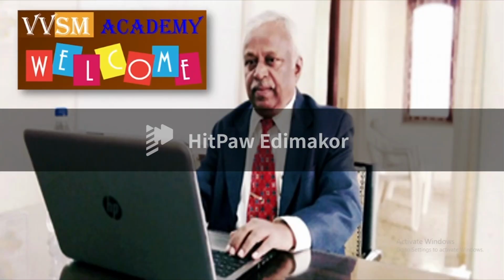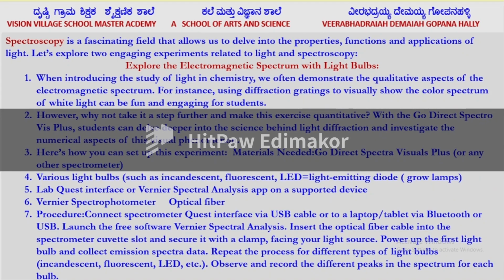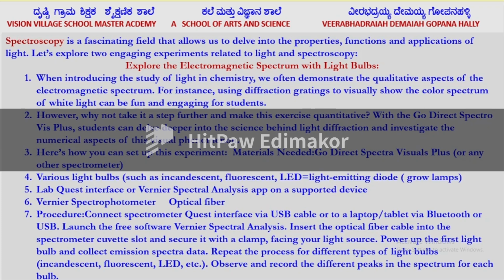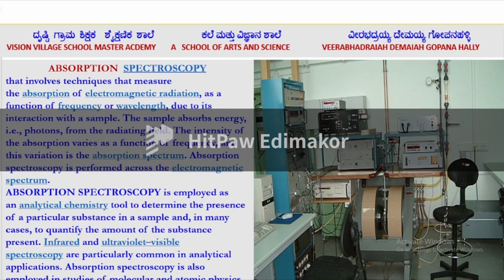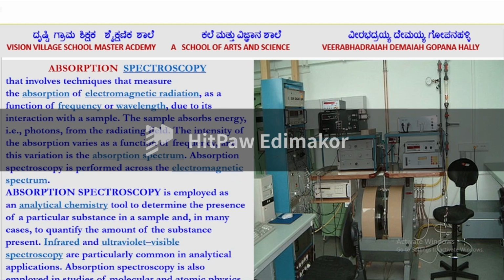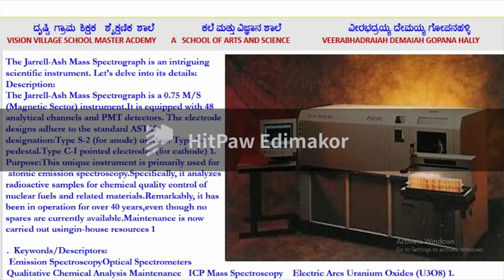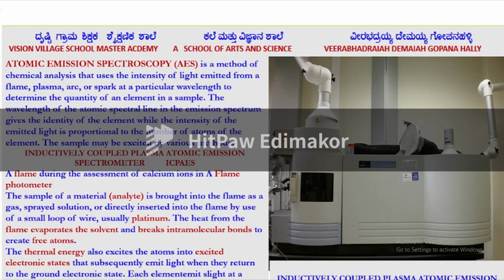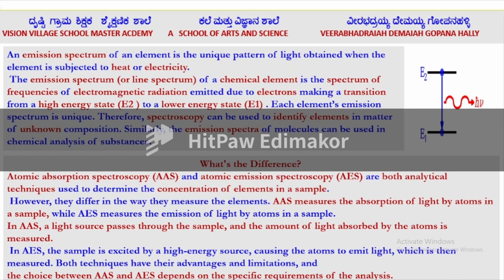SCIENCE SPECTROSCOPY ವಿದ್ಯುತ್ಕಾಂತೀಯ ವರ್ಣಪಟಲದ ಅಧ್ಯಯನ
SCIENCE   SPECTROSCOPY
ಸ್ಪೆಕ್ಟ್ರೋಸ್ಕೋಪಿಕ್ ವಿಶ್ಲೇಷಣೆಯು ದ್ರವ್ಯದ ರಚನೆ ಮತ್ತು ಗುಣಲಕ್ಷಣಗಳ ಬಗ್ಗೆ ಒಳನೋಟಗಳನ್ನು ಪಡೆಯಲು ವಿದ್ಯುತ್ಕಾಂತೀಯ ವರ್ಣಪಟಲದ ಅಧ್ಯಯನವನ್ನು ಒಳಗೊಂಡಿದೆ. ಈ ಉದ್ದೇಶಕ್ಕಾಗಿ ವಿವಿಧ ಉಪಕರಣಗಳನ್ನು ಬಳಸಲಾಗುತ್ತದೆ. ಅವುಗಳಲ್ಲಿ ಕೆಲವನ್ನು ನಾವೀಗ ಅನ್ವೇಷಿಸೋಣ:

ಸ್ಪೆಕ್ಟ್ರೋಮೀಟರ್ ಗಳು: ಈ ಸಾಧನಗಳು ಬೆಳಕಿನ ತೀವ್ರತೆಯನ್ನು ಅದರ ತರಂಗಾಂತರ ಅಥವಾ ಆವರ್ತನದ ಕಾರ್ಯವಾಗಿ ಅಳೆಯುತ್ತವೆ. ವಿದ್ಯುತ್ಕಾಂತೀಯ ವರ್ಣಪಟಲದ ವಿವಿಧ ಪ್ರದೇಶಗಳಲ್ಲಿ ಸ್ಪೆಕ್ಟ್ರವನ್ನು ಸೆರೆಹಿಡಿಯಲು ಅವು ಮೂಲಭೂತ ಸಾಧನಗಳಾಗಿವೆ.
ಸ್ಪೆಕ್ಟ್ರೋಫೋಟೋಮೀಟರ್ಗಳು: ಈ ಉಪಕರಣಗಳು ನಿರ್ದಿಷ್ಟವಾಗಿ ಮಾದರಿಯಿಂದ ಬೆಳಕಿನ ಹೀರಿಕೊಳ್ಳುವಿಕೆ ಅಥವಾ ಪ್ರಸರಣವನ್ನು ಅಳೆಯುವತ್ತ ಗಮನ ಹರಿಸುತ್ತವೆ. ವಸ್ತುಗಳ ಸಾಂದ್ರತೆಯನ್ನು ವಿಶ್ಲೇಷಿಸಲು ಅವುಗಳನ್ನು ಸಾಮಾನ್ಯವಾಗಿ ರಸಾಯನಶಾಸ್ತ್ರ ಮತ್ತು ಜೀವರಸಾಯನಶಾಸ್ತ್ರದಲ್ಲಿ ಬಳಸಲಾಗುತ್ತದೆ.
ಸ್ಪೆಕ್ಟ್ರೋಗ್ರಾಫ್ ಗಳು: ಸ್ಪೆಕ್ಟ್ರೋಗ್ರಾಫ್ ಬೆಳಕನ್ನು ಅದರ ಘಟಕ ತರಂಗಾಂತರಗಳಲ್ಲಿ ಚದುರಿಸುತ್ತದೆ, ಇದು ವರ್ಣಪಟಲವನ್ನು ಸೃಷ್ಟಿಸುತ್ತದೆ. ಇದು ವಿಜ್ಞಾನಿಗಳಿಗೆ ವಿವಿಧ ಧಾತುಗಳು ಅಥವಾ ಸಂಯುಕ್ತಗಳಿಗೆ ಸಂಬಂಧಿಸಿದ ನಿರ್ದಿಷ್ಟ ಸ್ಪೆಕ್ಟ್ರಲ್ ರೇಖೆಗಳನ್ನು ಪರೀಕ್ಷಿಸಲು ಅನುವು ಮಾಡಿಕೊಡುತ್ತದೆ.
ಸ್ಪೆಕ್ಟ್ರಲ್ ವಿಶ್ಲೇಷಕಗಳು: ಈ ಸಾಧನಗಳು ಅದರ ಸ್ಪೆಕ್ಟ್ರಲ್ ವೈಶಿಷ್ಟ್ಯಗಳನ್ನು ವಿಶ್ಲೇಷಿಸುವ ಮೂಲಕ ಮಾದರಿಯ ಸಂಯೋಜನೆಯ ಬಗ್ಗೆ ವಿವರವಾದ ಮಾಹಿತಿಯನ್ನು ಒದಗಿಸುತ್ತವೆ. ಅವುಗಳನ್ನು ವ್ಯಾಪಕವಾಗಿ ಬಳಸಲಾಗುತ್ತದೆ

Spectroscopic analysis involves the study of electromagnetic spectra to gain insights into the structure and properties of matter. Various instruments are employed for this purpose. Let’s explore some of them:

Spectrometers: These devices measure the intensity of light as a function of its wavelength or frequency. They are fundamental tools for capturing spectra across different regions of the electromagnetic spectrum.
Spectrophotometers: These instruments specifically focus on measuring the absorption or transmission of light by a sample. They are commonly used in chemistry and biochemistry to analyze the concentration of substances.
Spectrographs: A spectrograph disperses light into its component wavelengths, creating a spectrum. It allows scientists to examine specific spectral lines associated with different elements or compounds.
Spectral Analyzers: These devices provide detailed information about the composition of a sample by analyzing its spectral features. They are widely used in fields such as astronomy, materials science, and physics.
Diffraction Grating Instruments: These components disperse light into its constituent wavelengths using a diffraction grating. They play a crucial role in creating spectra for further analysis.
Photodiodes: Photodiodes detect and convert light signals into electrical currents. They are essential for capturing the dispersed light from the sample in spectroscopic experiments.
Telescopes (for Astronomical Spectroscopy): Astronomical spectroscopy relies on telescopes equipped with dispersion devices (such as prisms or gratings) to analyze light from celestial objects. This helps astronomers study the composition and physical properties of distant stars and galaxies.
Remember that spectroscopy extends beyond visible light; it encompasses the entire electromagnetic spectrum, allowing us to explore matter at atomic, molecular, and macro scales, both in laboratories and across astronomical distances